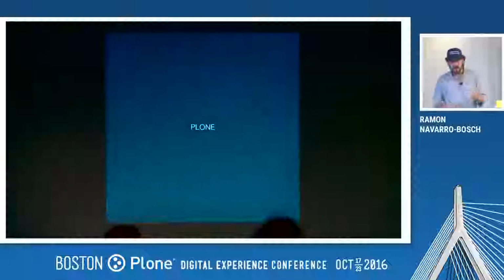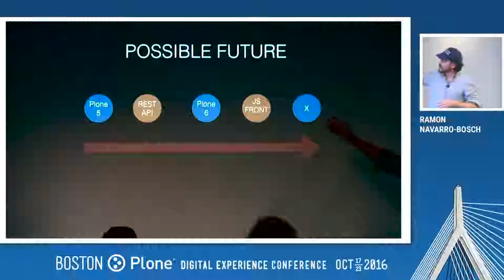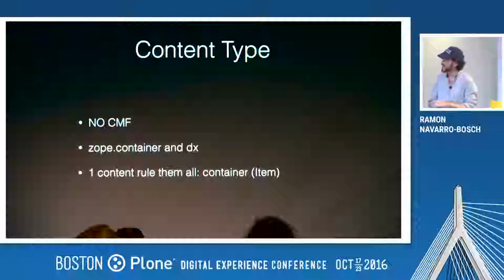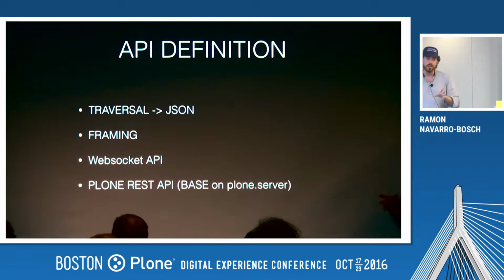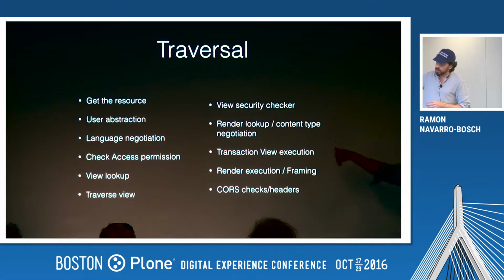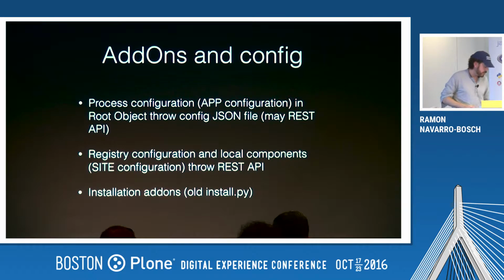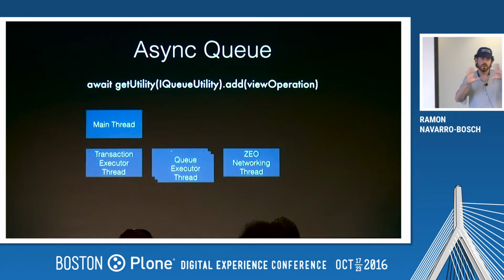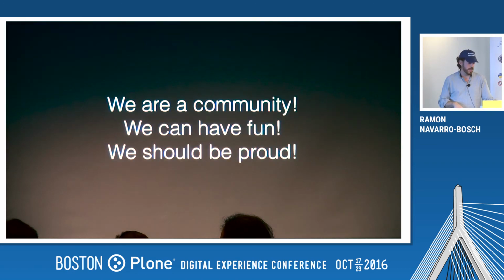Day 1: Plone Server, by Ramon Navarro Bosch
An experimental new approach to Plone's backend was developed at the Barcelona sprint this summer. October 19, 2016